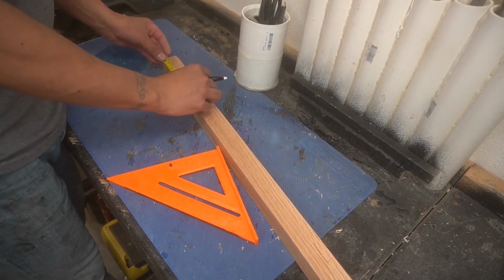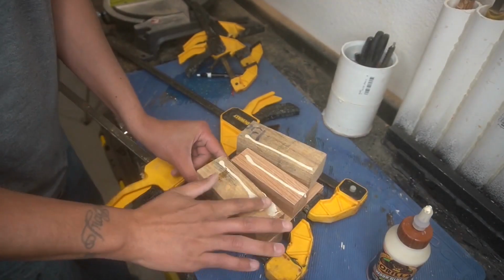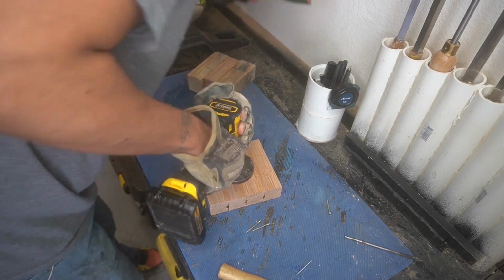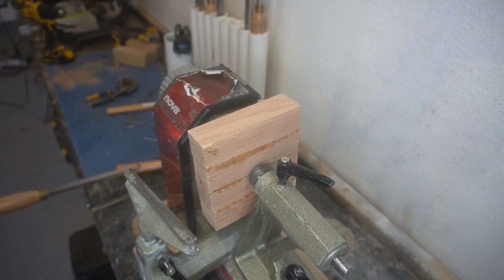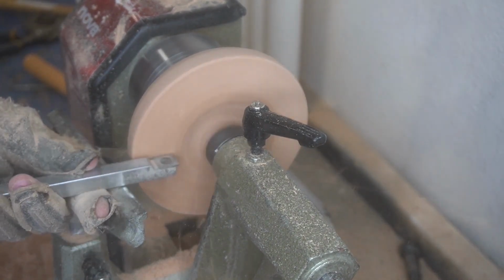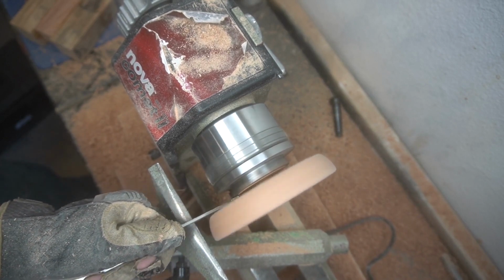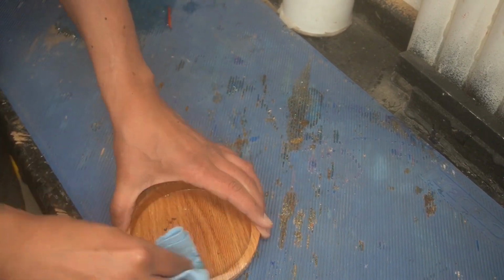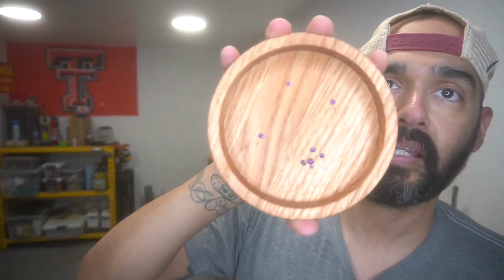Woodturning A Disaster Project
Woodturning A Disaster Project @saultytexas

Equipment I USE:
FamoWood Glaze Coat Kit Gallon
SUPERCLEAR EPOXY Resin Kit Crystal Clear